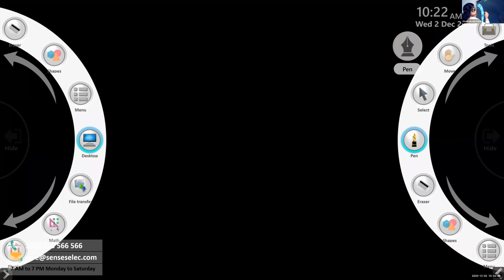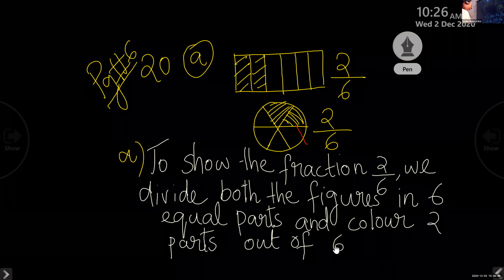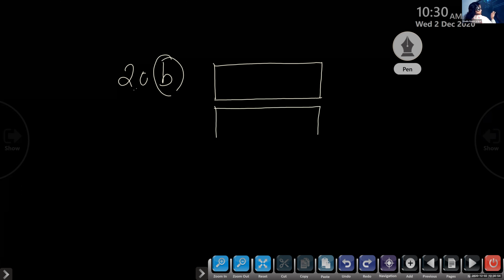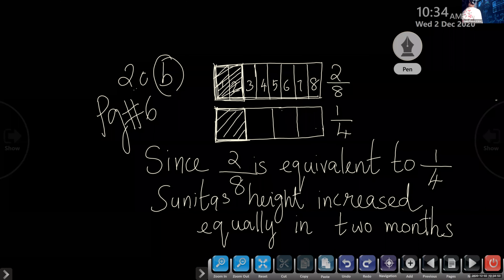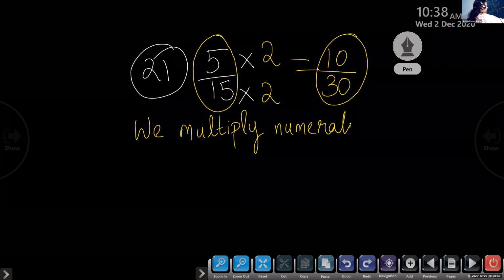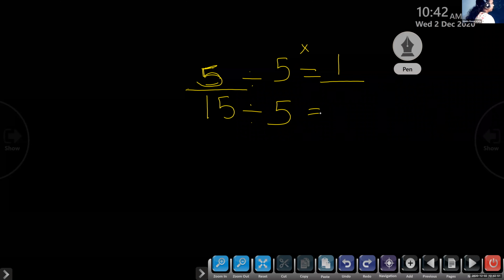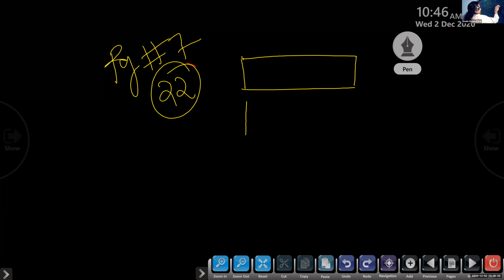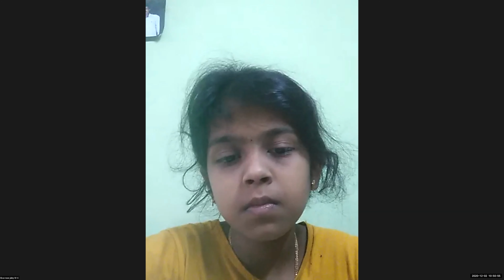Dr.Raju Davis International School | CLASS 4 MATHS | 02-12-2020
CLASS 4 MATHS FRACTIONS WORD PROBLEMS PRO